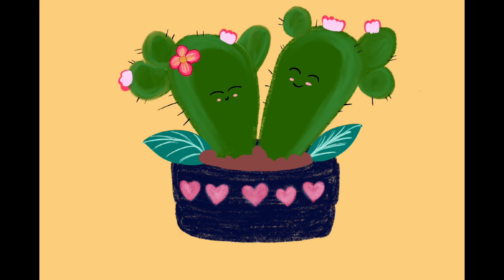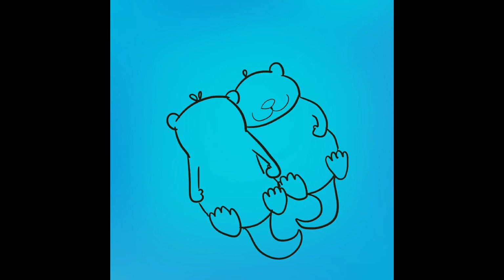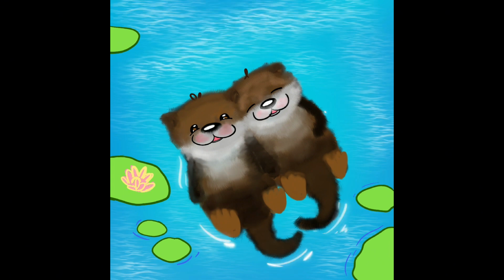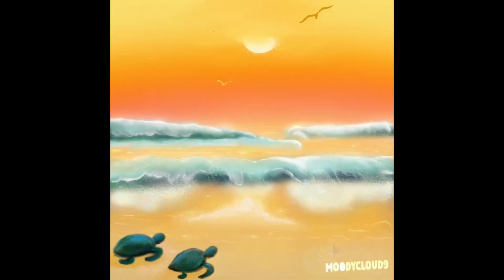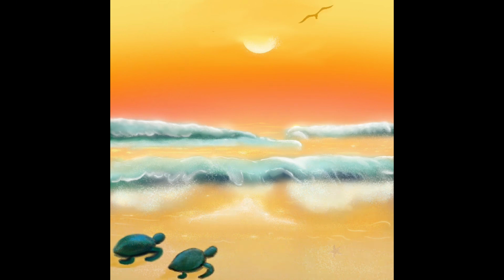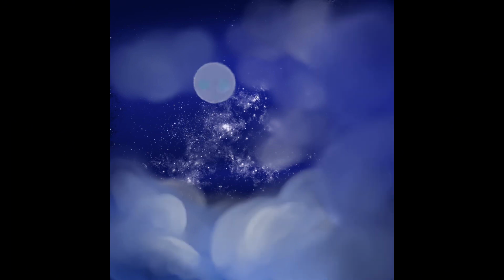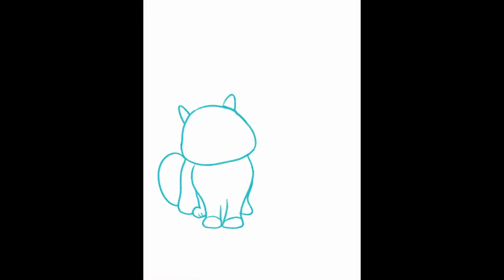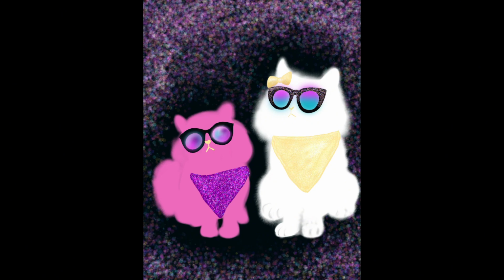Artistic Adventures: Digital Art IG Challenge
Join me on a creative journey as I dive into the world of digital art! 🎨 In this video, I’ll take you behind the scenes and show you what I have been working on the last few weeks, my personal IG challenge. From creative challenges, to exploring new techniques in Procreate, you'll get an inside look at the process behind creating digital masterpieces or almost masterpieces . Join me in this video filled with creativity, inspiration, and artistic exploration!